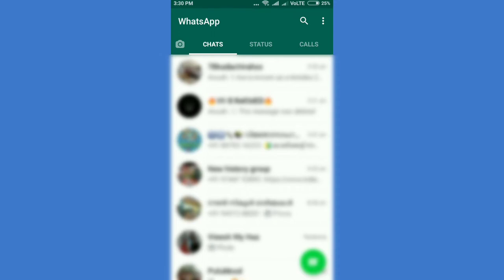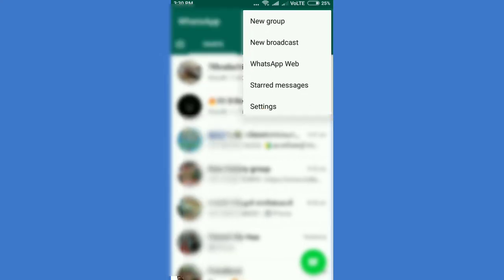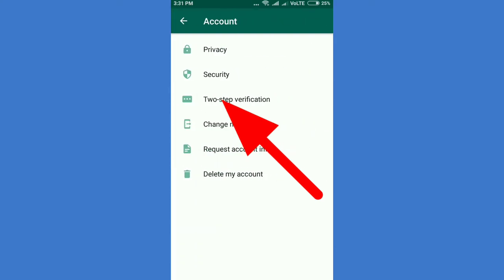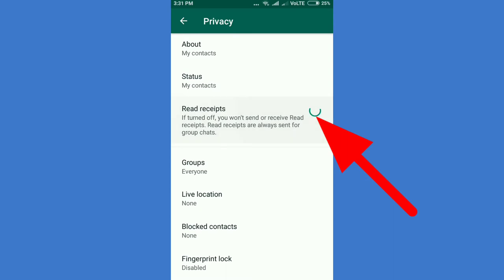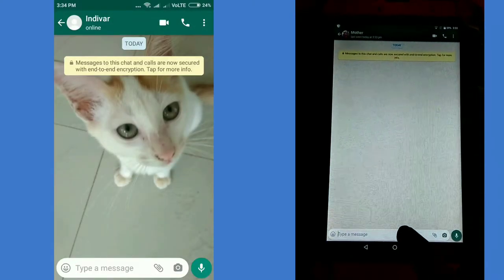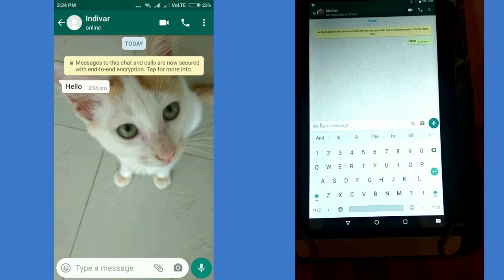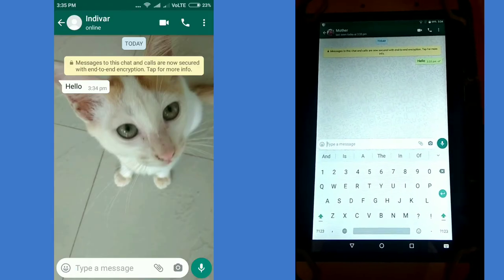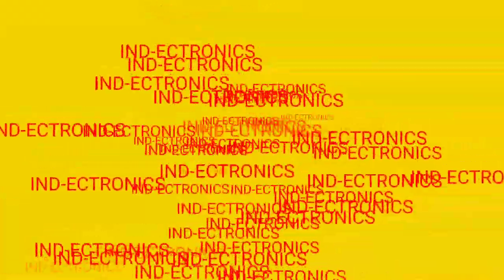How to remove blue tick in whatsapp | malayalam tutorial | IND-ECTRONICS